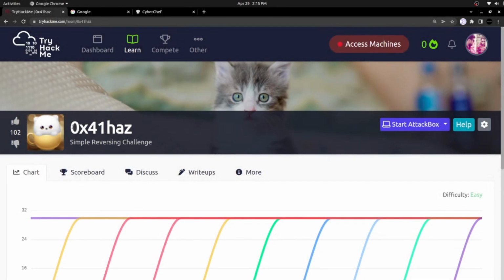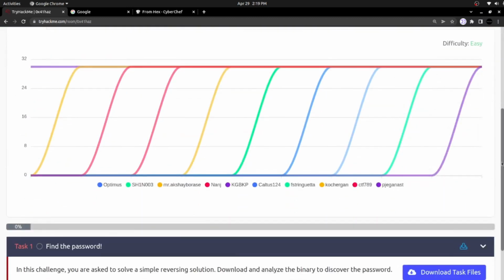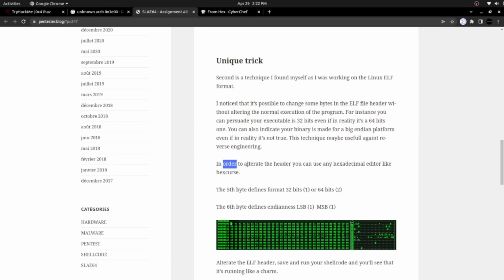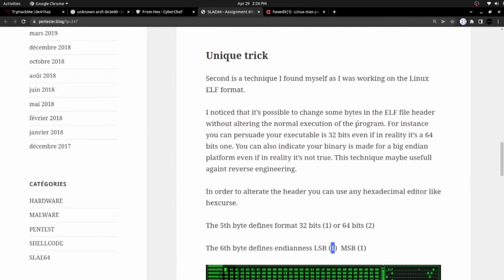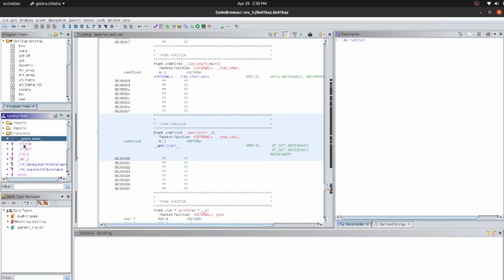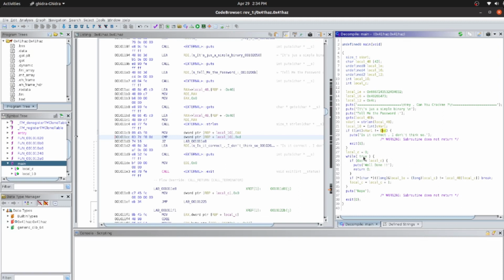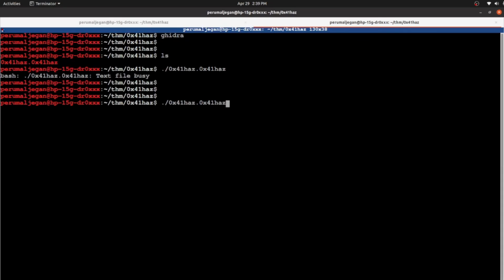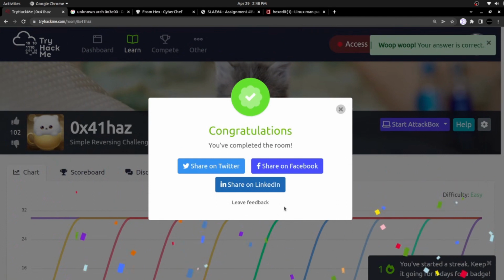0x41haz - Simple Reversing Engineering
Hi,
 We are dealing with a Linux ELF binary with tampered header (Anti Reversing Feature).
However, It was not affteced its execution. Our Challenge was correcting the tampered header, then Loading binary into disassemblers or debuggers , finding the logic &
finally password,.

Time Frame
00:00   Introduction
00:19   0x41haz - Simple Reverse Engineering
01:05   Anti-Reversing Feature
05:30   How to bypass Anti-Reversing Measure
12:18   Reversing binary using the decompiled code of "Main" function
21:31   Endianess Swapping to get valid password...
24:42   Conclusion